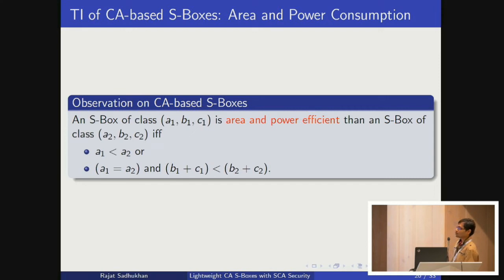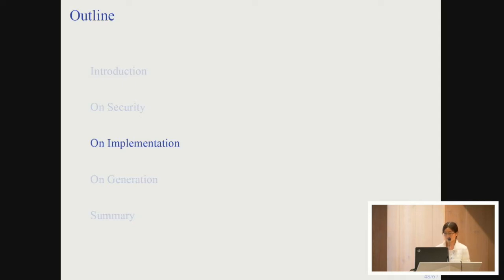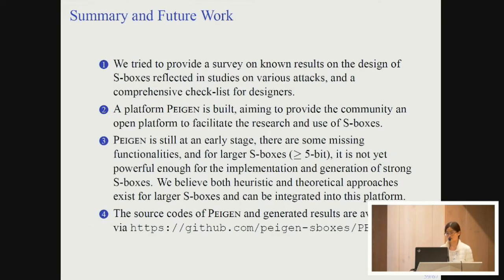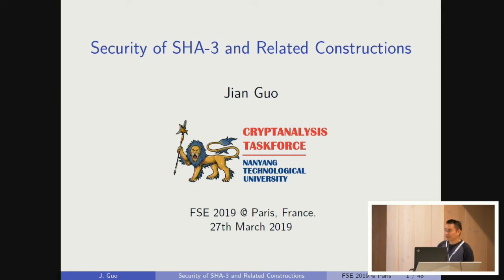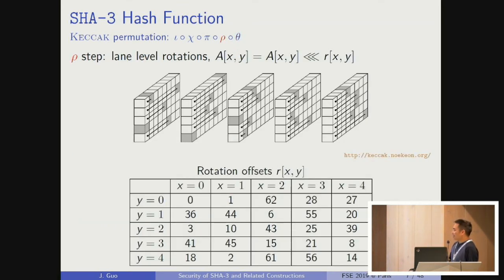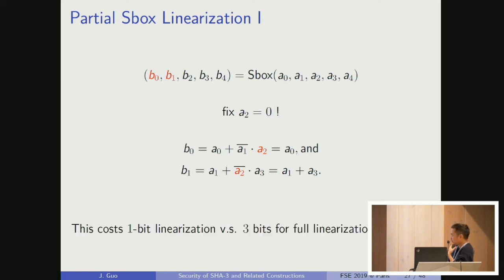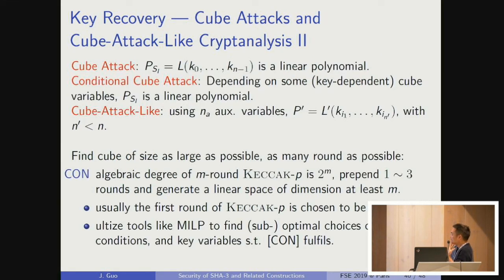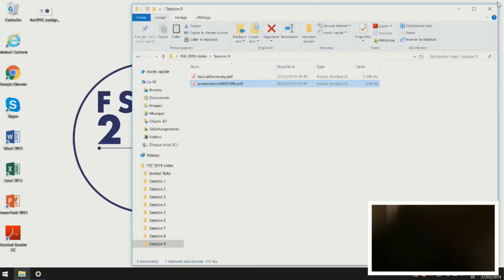TheIACR Live Stream